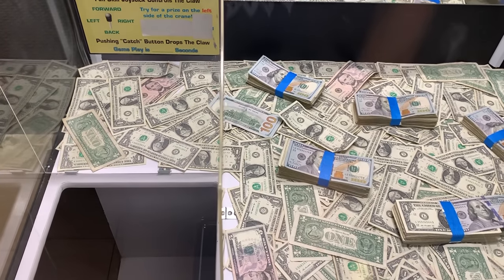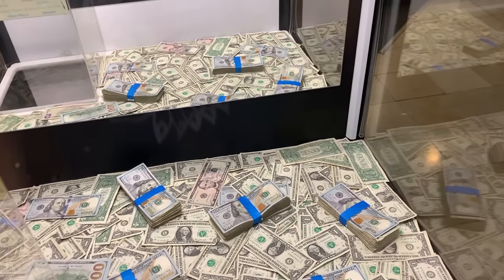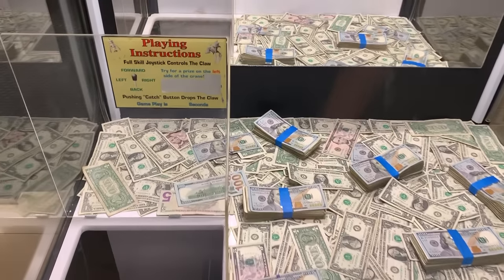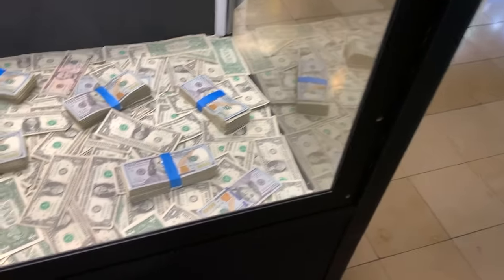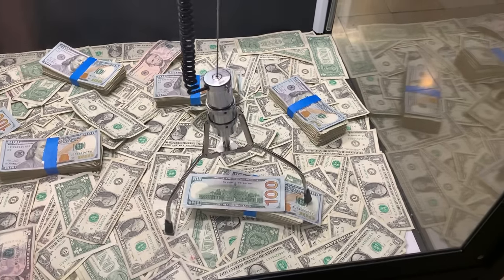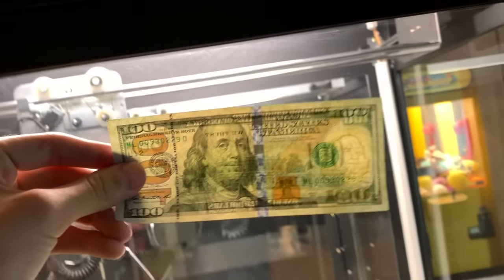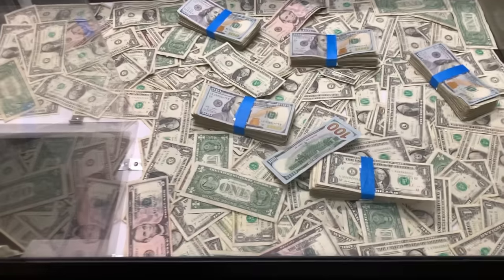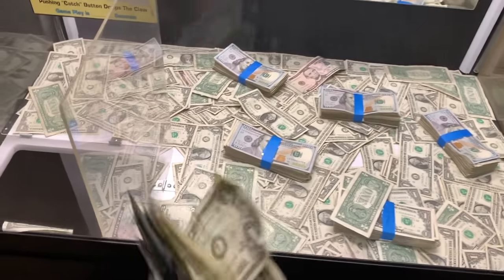HACKED the CASH CLAW MACHINE (WON REAL MONEY ) | JOYSTICK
In this video I find an easy to hack to winning lots of cash from this money claw machine!

iPhone XS Winner: Cynthia Villanueva Intagram @cynthi_97